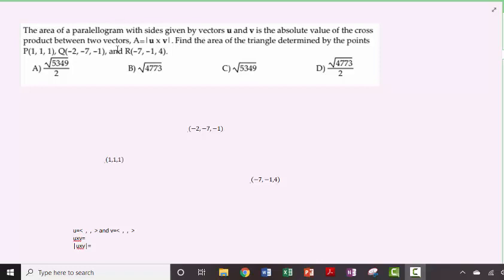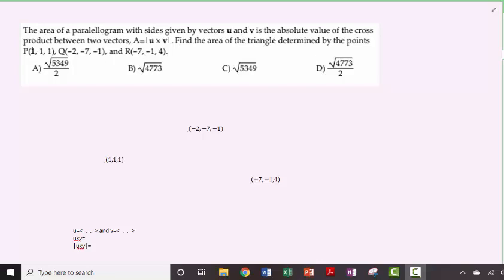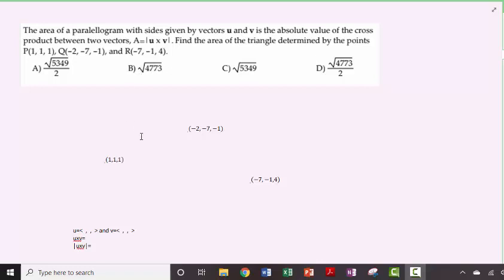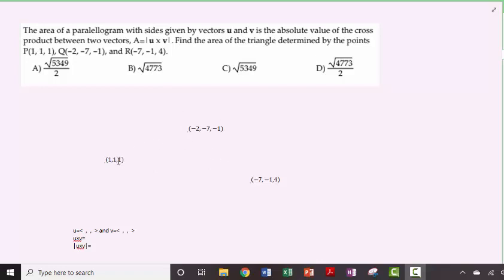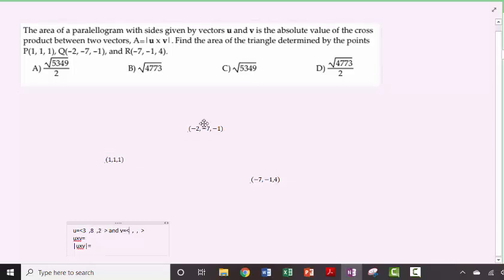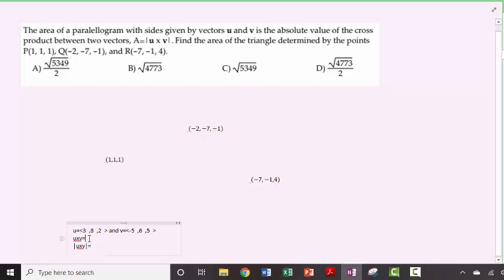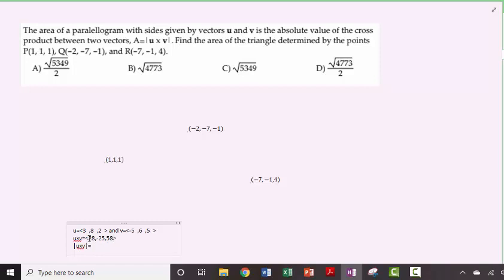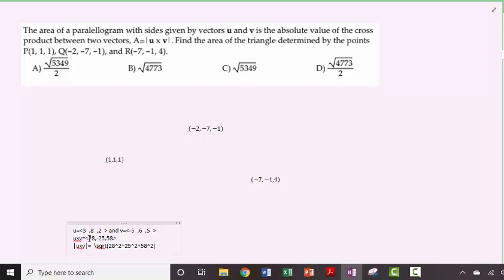Using the Cross Product of Two Vectors to Find the Area of a Triangle in 3d